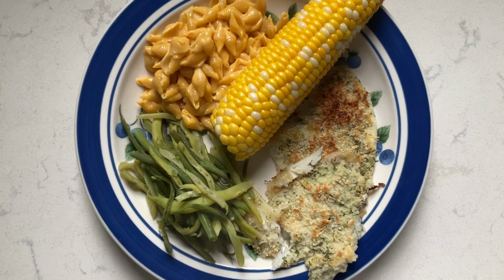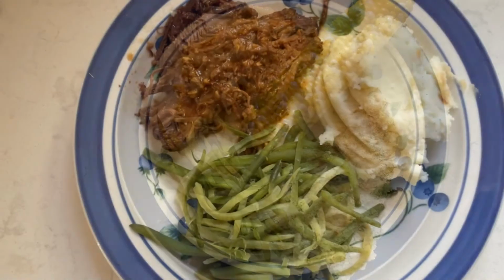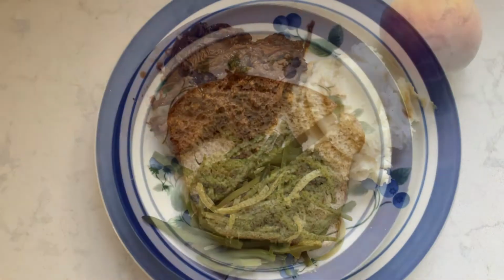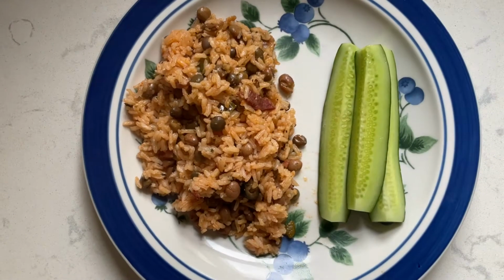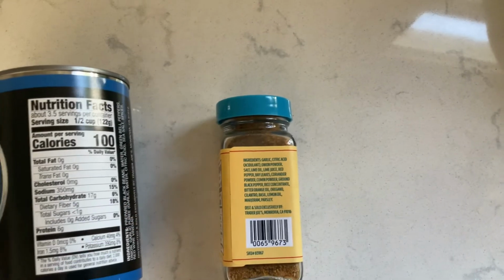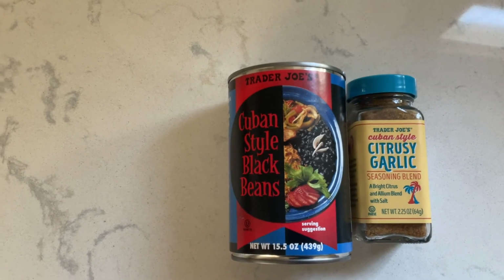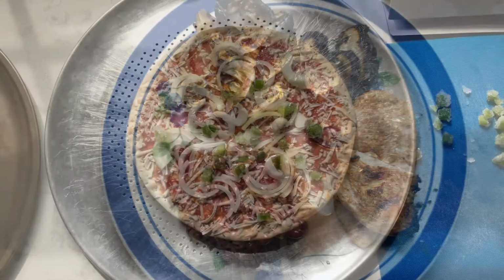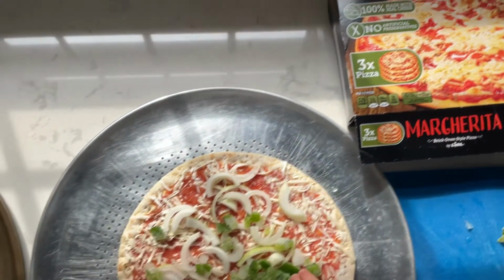What’s for Dinner / Meals of the Week / Family of 3 / Garden Veggies / Trader Joe’s Items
Hey everyone, long time no see 😉. We were out visiting more family last week so I did not record any dinners while away. This week we are back to it! I tried one new recipe and it was a HIT! Love when that happens. More recipes to add to the binder! While away, I got a chance to shop in a Trader Joe’s. We don’t have one of those grocery stores anywhere near where we live so I may have got a bit “TJ happy” and shopped 4 separate times… just to be sure I snagged everything I wanted to try. Some things were a bust (like the White Truffle potato chips 🤢). I used a couple items in a meal this week. Watch the video to see my review of those items. Here is what we had for dinner this week:

SUNDAY: Whatever we could find. Can’t even remember what we had. Back from vacation!

MONDAY: Baked Flounder with homegrown beans, corn and Mac n’ cheese
*Topping for white fish is just a little mayo, salt, dried dill and panko crumbs. Bake at 350*F for 15-20 min depending on thickness of fish. Broil to crisp topping for a couple minutes on high. Drizzle with lemon juice.

TUESDAY: Slow Cooker Brisket with mashed potatoes and beans
*Recipe from this cookbook

WEDNESDAY: Busy day… PB&J’s 🤷‍♀️
*Honey Wheat bread recipe from this cookbook

THURSDAY: Pigeon Peas and Rice with garden fresh cucumber
*Recipe from this cookbook (but you can find similar recipes online)

FRIDAY: Grilled Cuban seasoned chicken breast and veggies
*See video for details on what was used.

SATURDAY: Frozen Pizza